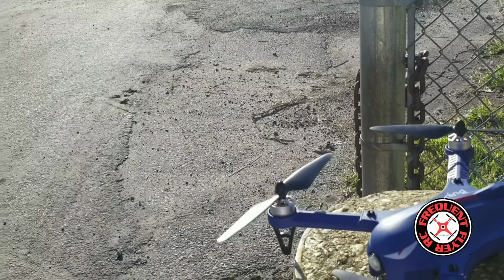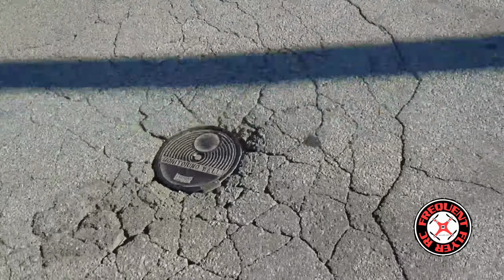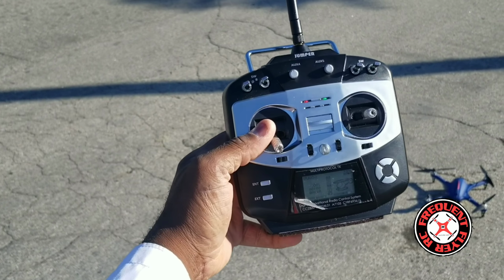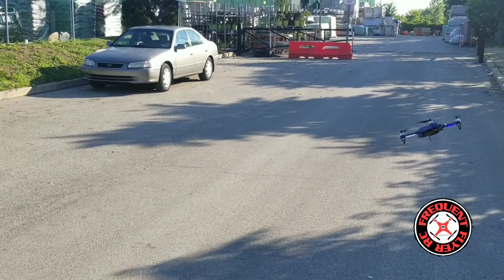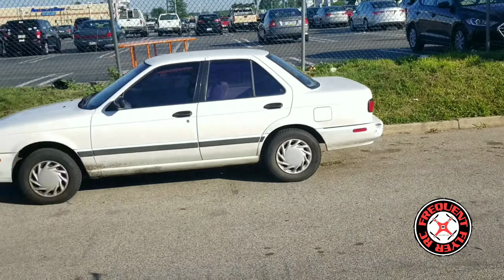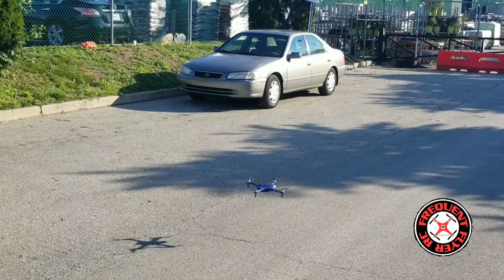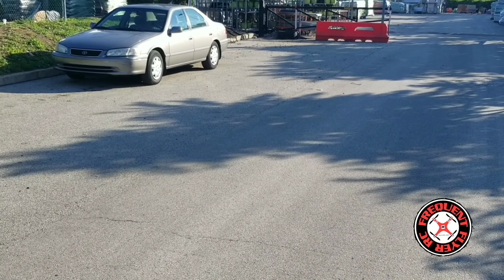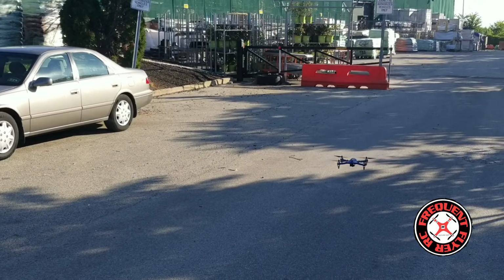Fly Your Bugs 3, Bug 6 and Bugs 8 With Your Jumper T8SG!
A Special Thanks To Hexfet, Goebish & All The Devs At DeviationTx That Made This Possible!

Use this code for a great price!
Code: S5BUWW54